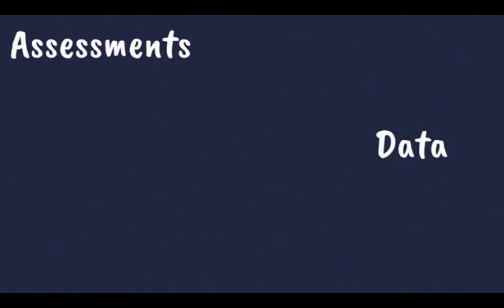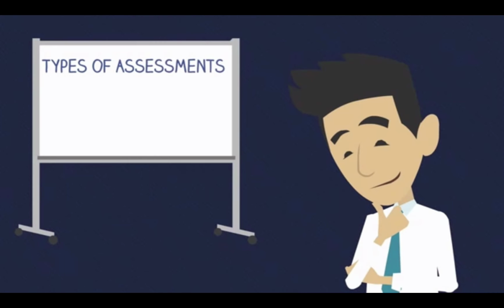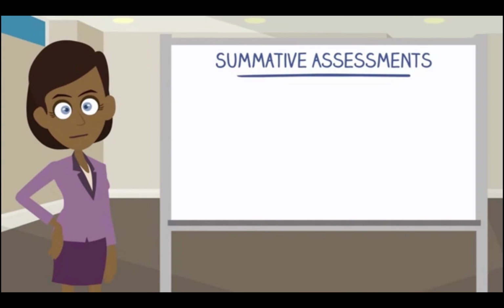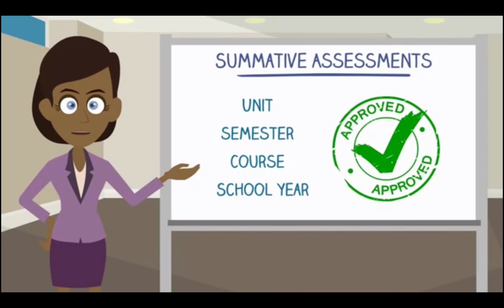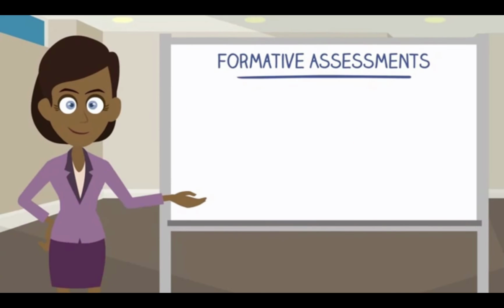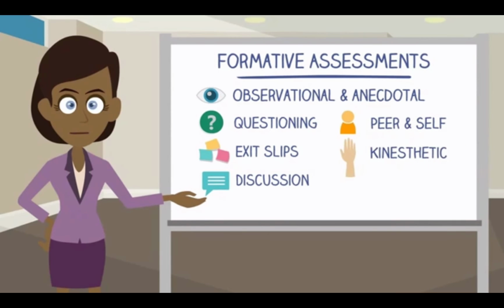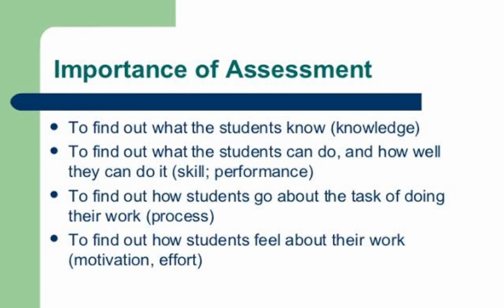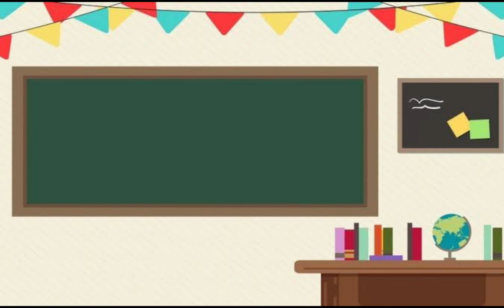5 minute talk about Assessment